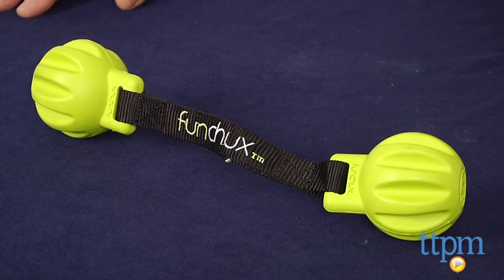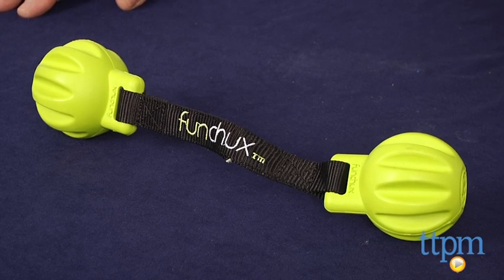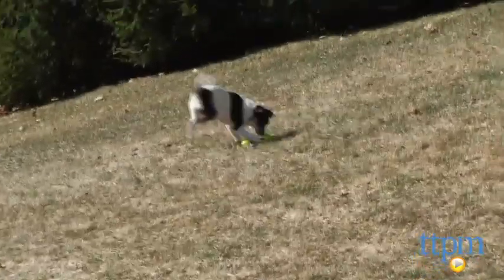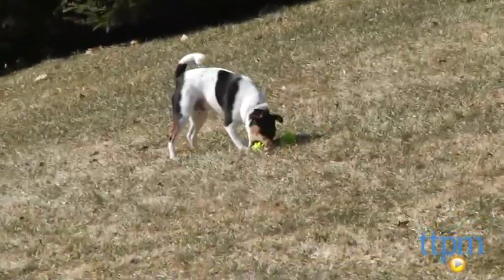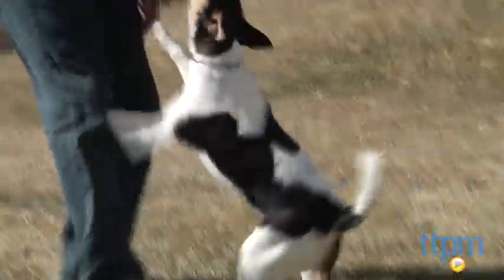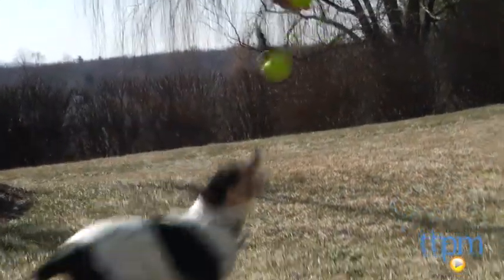Funchux from Petprojekt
For the full review, where it's in stock, and how much it costs,

If you think your dog might be a secret play ninja, then the Funchux may be just the weapon of choice to combat boredom for you and your pooch. Funchux is made from two textured all-natural rubber balls connected by a tough ballistic nylon strap, which makes this a very durable product. Funchux are available in green, blue, or pink, and each is sold separately.